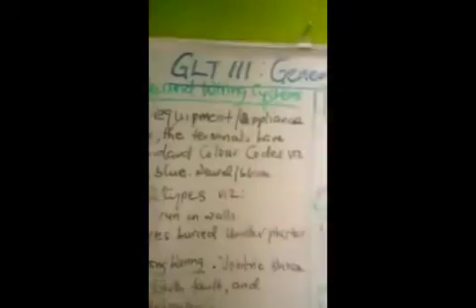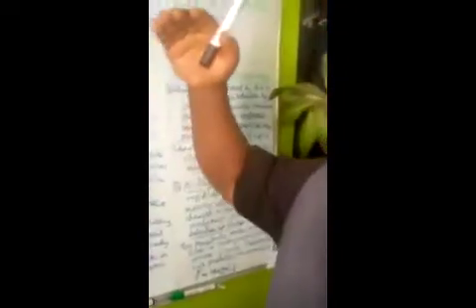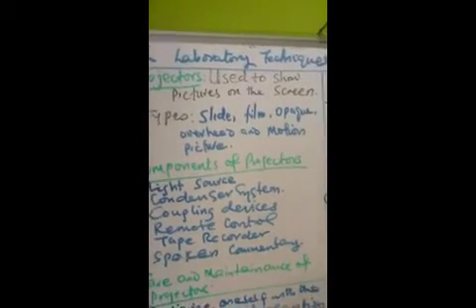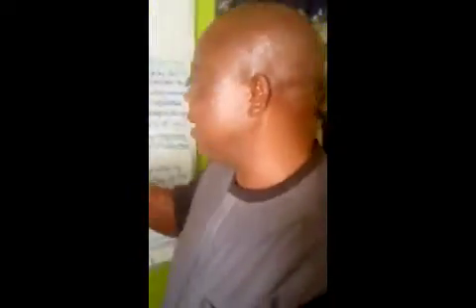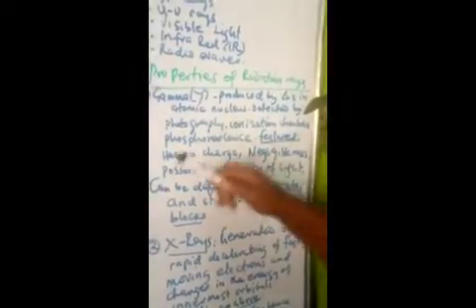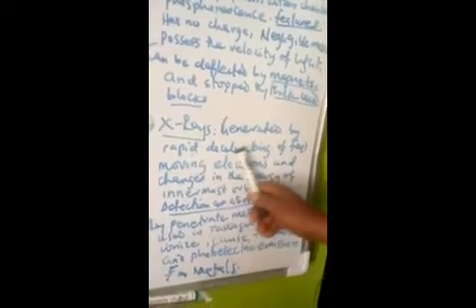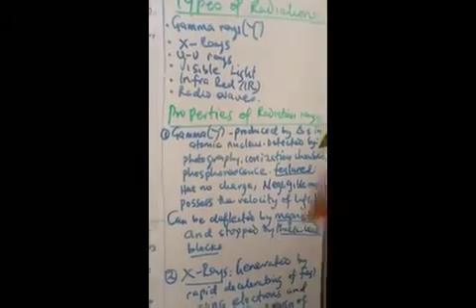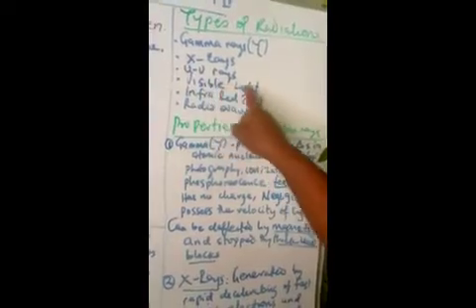GLT 111 General Laboratory Techniques Part Four